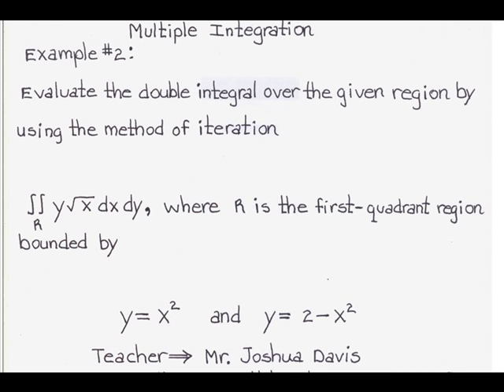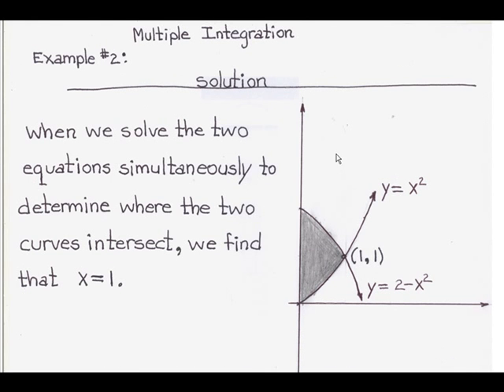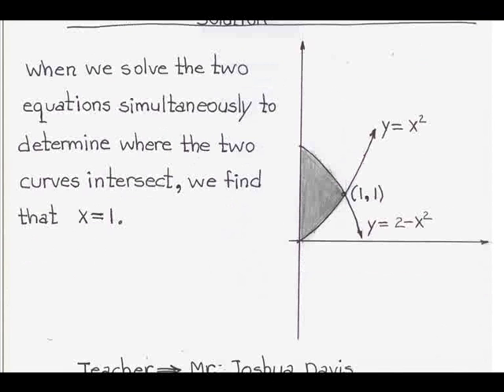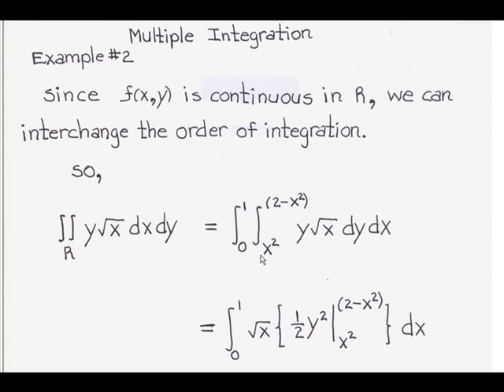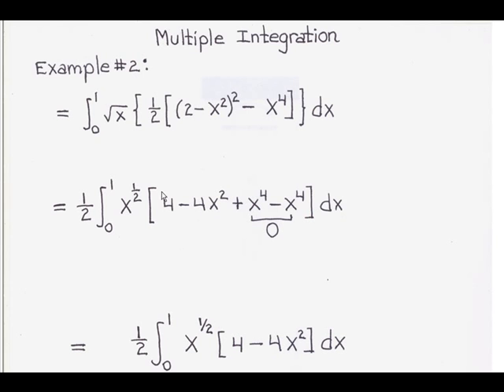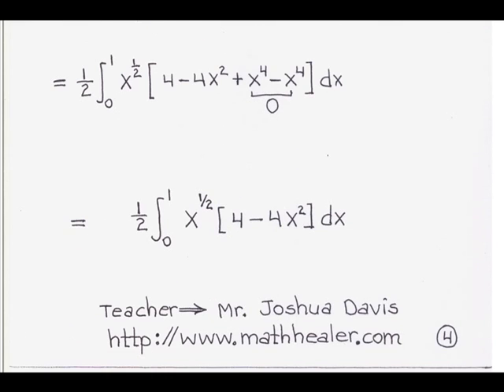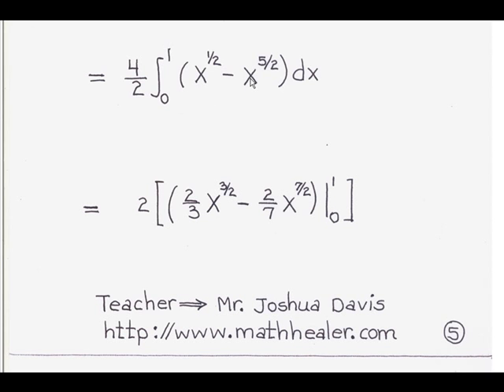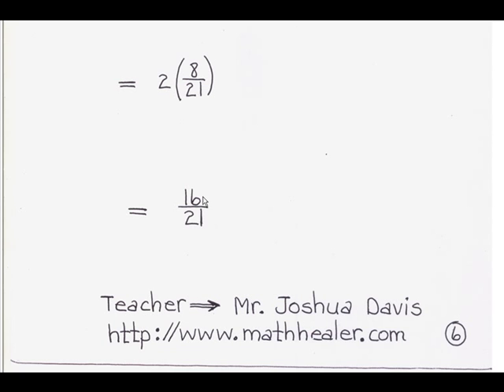Multiple Integration: Using Double Integrals- Example 2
- This video is showing you how to analyze, evaluate and calculate double integrals using the method known as iteration. This method is similar to computing partial derivatives in reverse order.  What does that mean?  We hold one variable fixed and integrate with respect to the other. If you need homework help in precalculus or calculus, you can contact the Math Healer - In addition to receiving one-to-one personalized help, you will also have access to your own private precalculus or calculus video instruction, pdf notes, and precalculus or calculus practice test site that is customized to fit your learning style.  This supplemental site enhances your learning experience and improves your retention of valuable concepts that you will use for the rest of your life. Do not wait until it is too late.